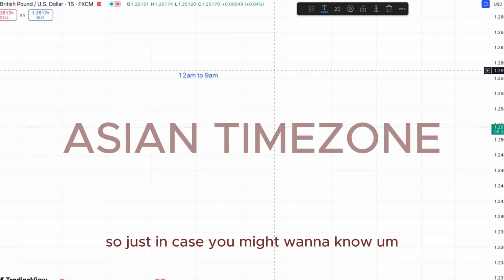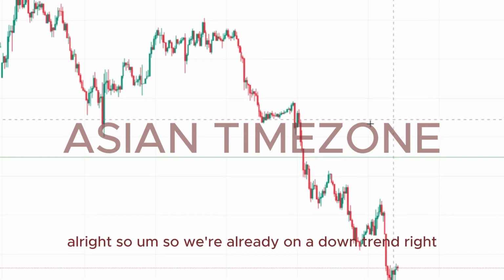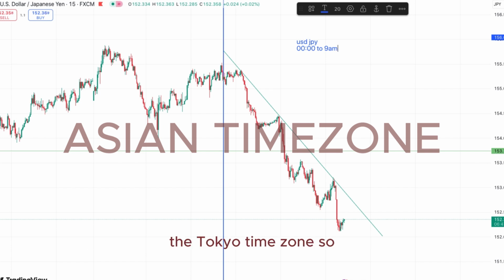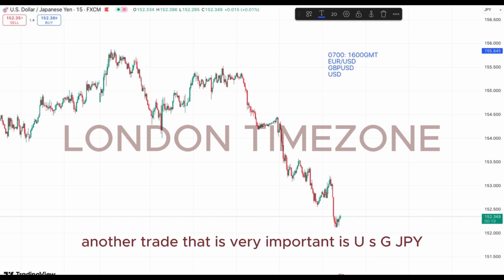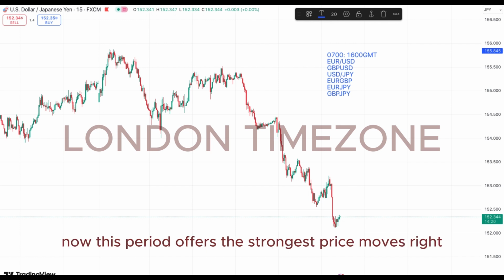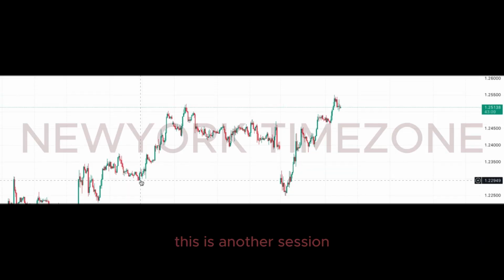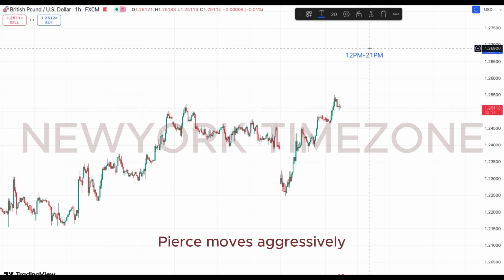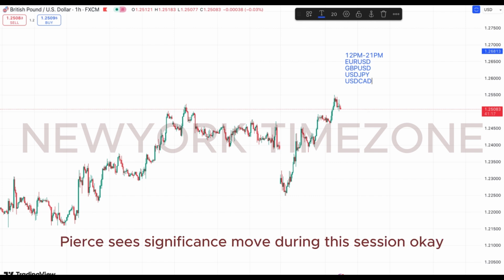Trading Major Hours #2025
Major Trading Sessions:
 • Asian Session: 12 AM – 8 AM GMT
 • Lower volatility, good for range trading.
 • London Session: 8 AM – 4 PM GMT
 • High volatility, strong price movements, overlaps with New York for major action.
 • New York Session: 1 PM – 9 PM GMT
 • Powerful moves, especially during London overlap (1 PM – 4 PM GMT).

Power Tip:
Focus on London and New York overlap for the most liquidity and trade opportunities. Trade smart, not all day—follow the volume!